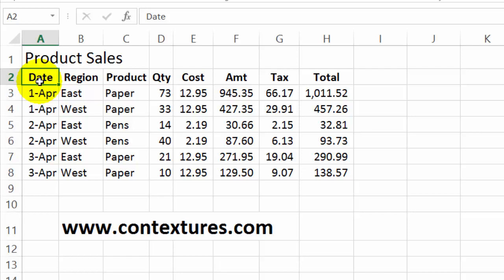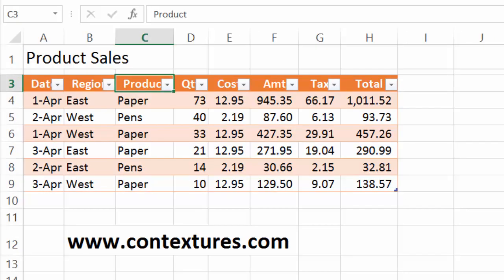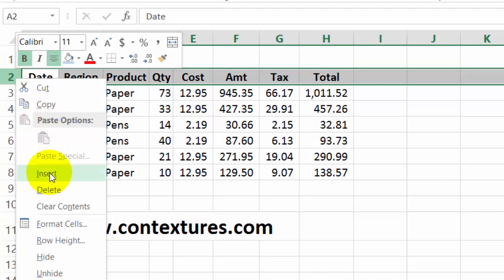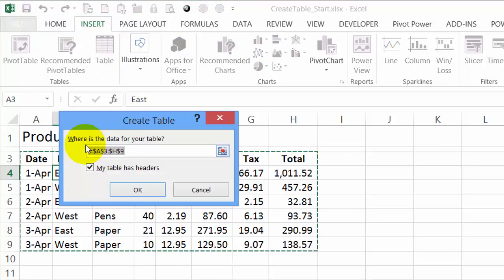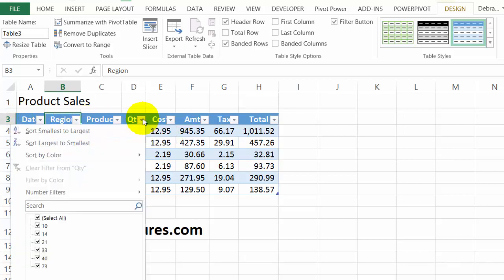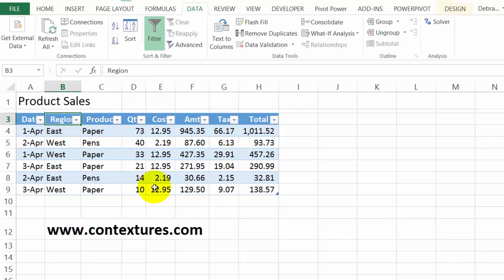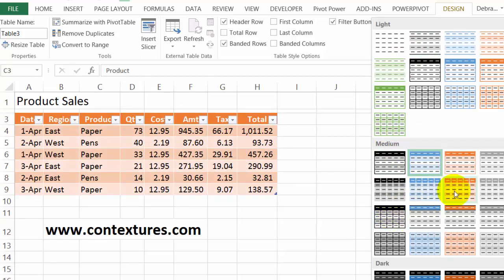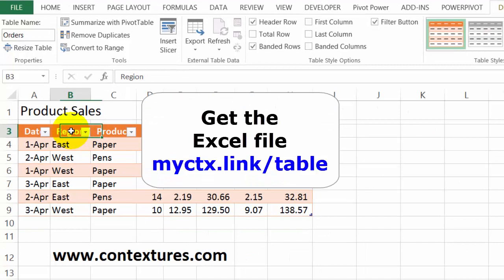Change Data List to Excel Table for Powerful Features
When you are working with lists in Excel, use the built-in Table feature, to enable sort and filter commands, and other powerful features.

First, make sure that your data is set up correctly, and then turn the list into a formatted table, with a couple of clicks.

In the table, you can easily sort and filter the data, and change the formatting. Name the table, so it's easy to work with later.

Video Timeline

00:00 Introduction
00:11 Check the List
00:44 Insert Blank Row
00:59 Create the Table
01:23 Test the Table
01:58 Clear Filters
02:08 Change Table Style
02:29 Table Name
02:50 Get the Excel File